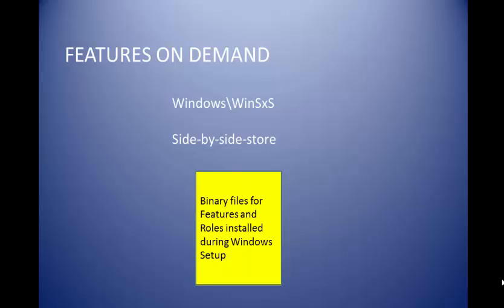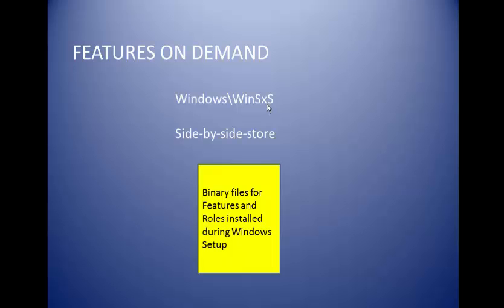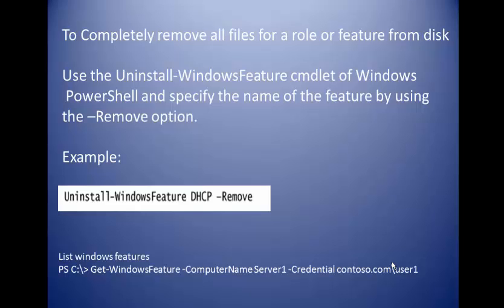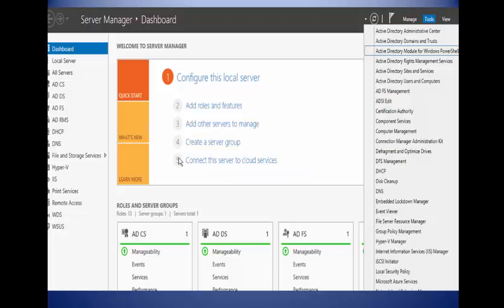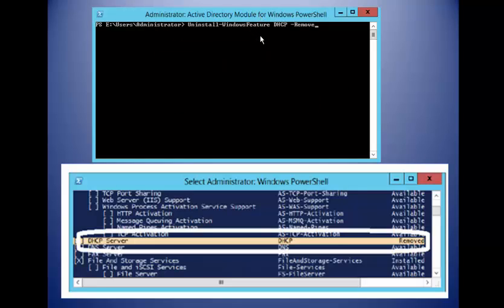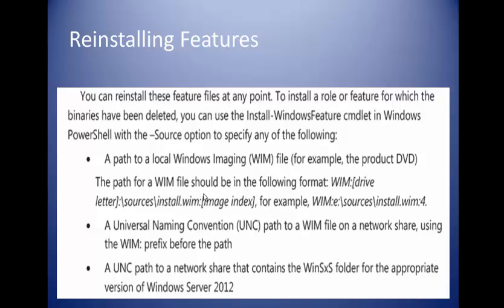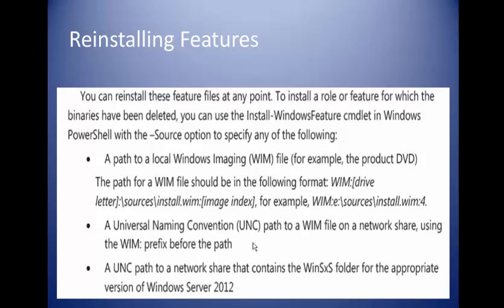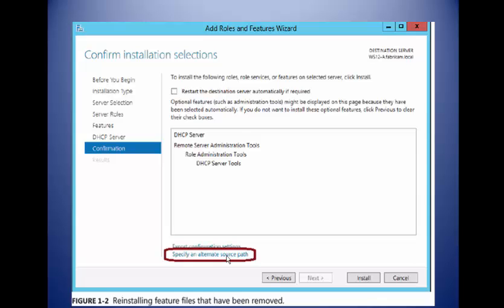Features on Demand Windows Server 2012- Etechtraining.com